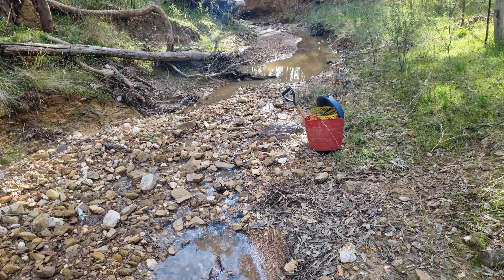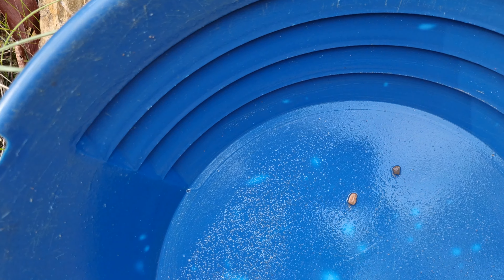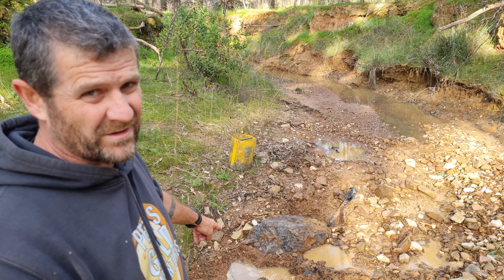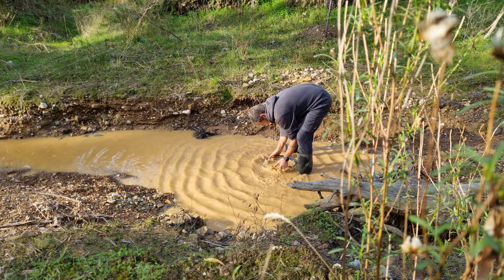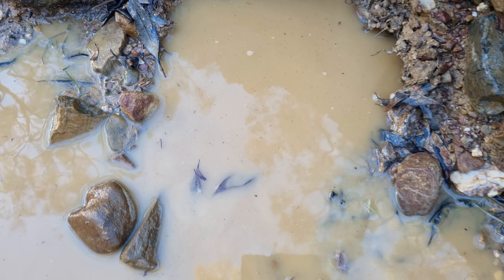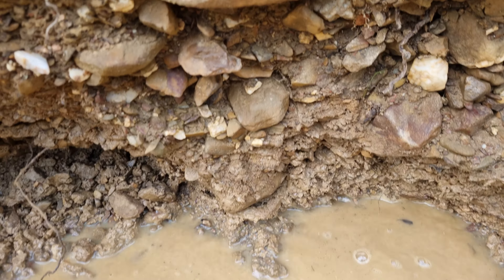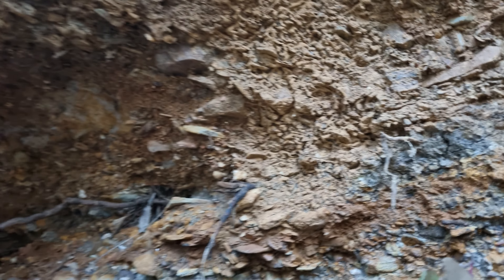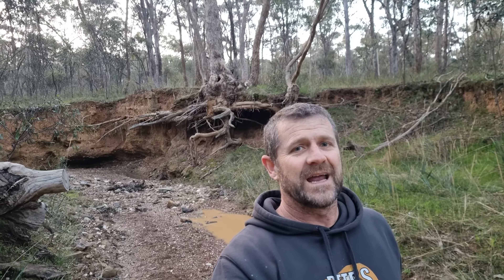GOLD DEPOSIT FOUND!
We are on the hunt for that elusive gold deposit where we can return with the Gold Thingy. After a couple of hours searching I finally found an area that started to produce good pans.